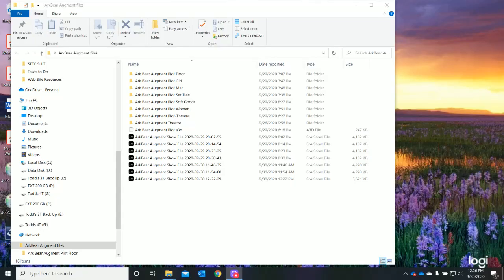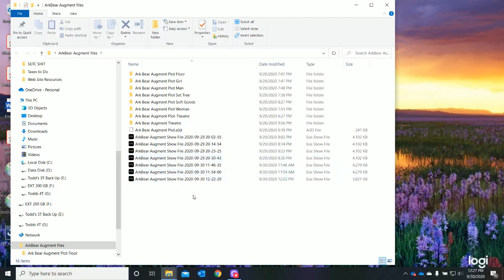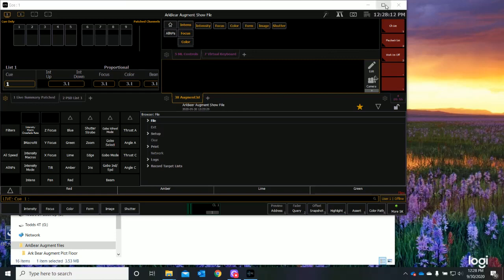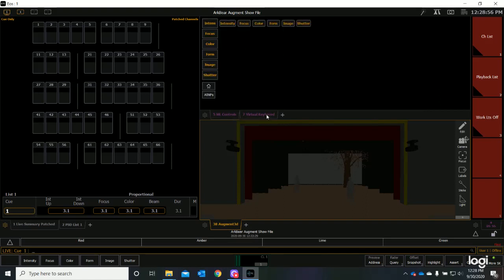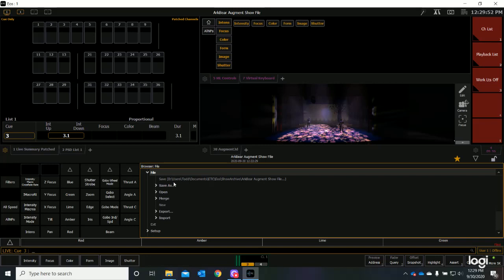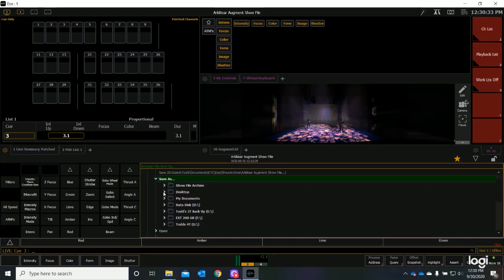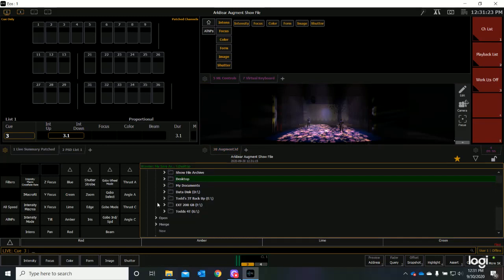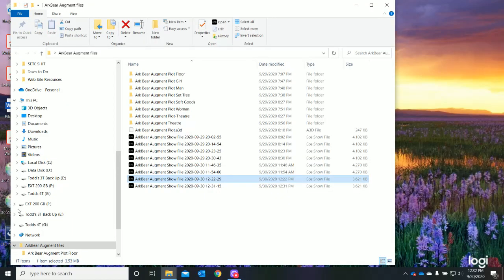Augment Pt1 Open Save Close